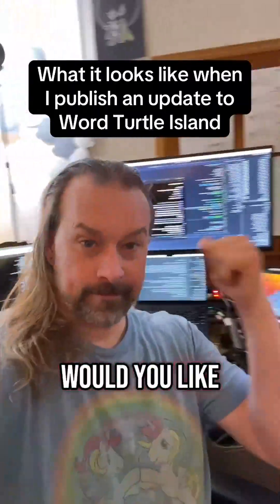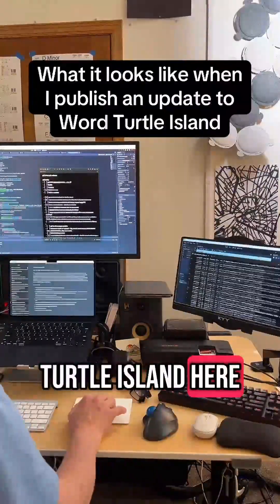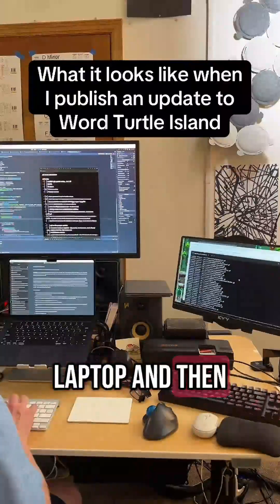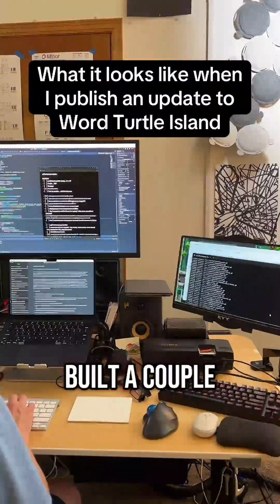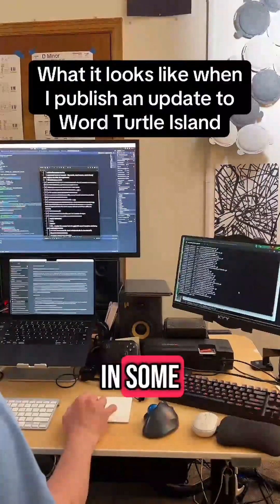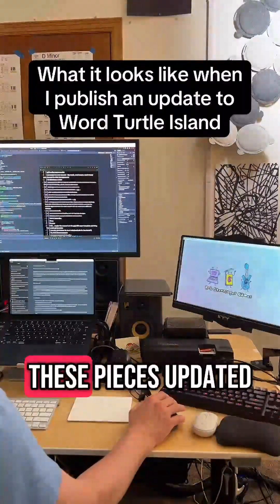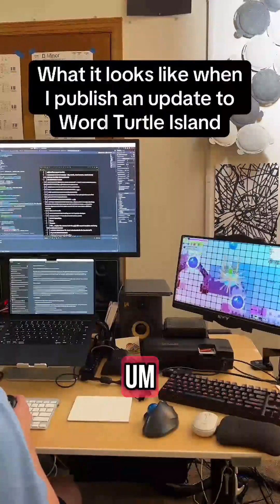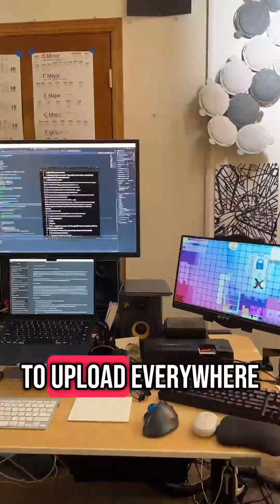What it looks like when I publish an update to Word Turtle Island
What it looks like when I publish an update to Word Turtle Island. Today I'm building and publishing an update to Word Turtle Island. I run each build script as I write my release notes. Here you get to see the process happen.